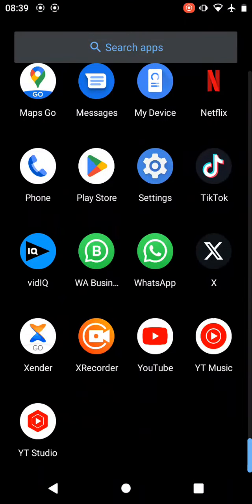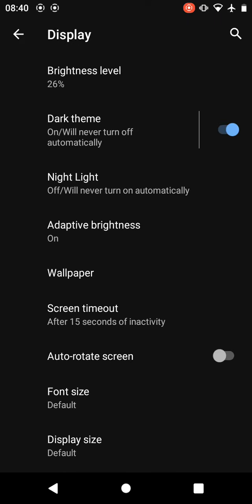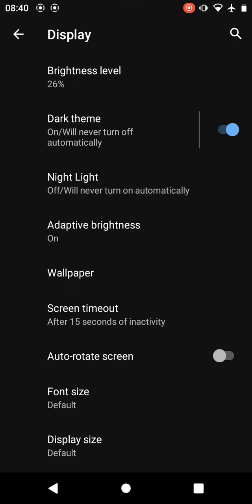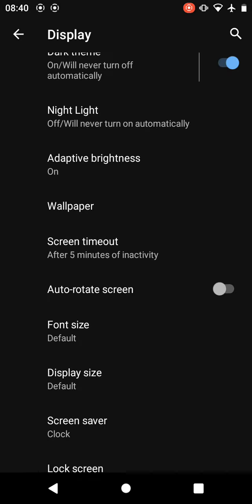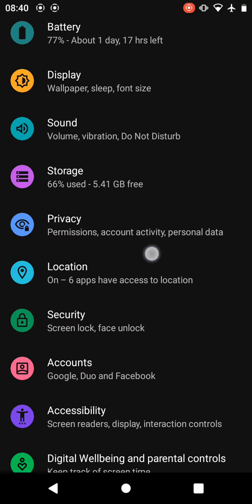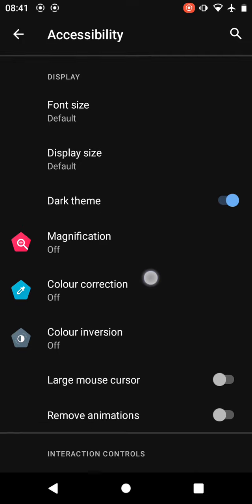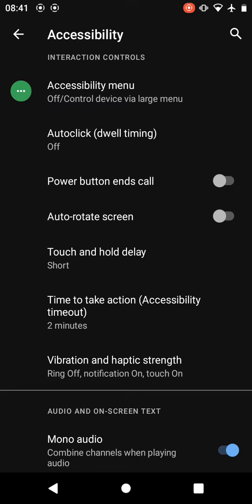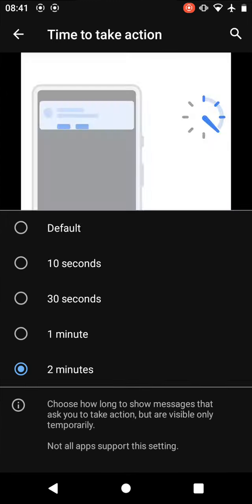How to set screen timeout to minute on your phone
in this video you will learn the step by step by which you can set screen timeout or screen lock to minute on your phone
what you will learn are:
see screen timeout in seconds or in minutes
set screen timeout
screen lock
set permanently